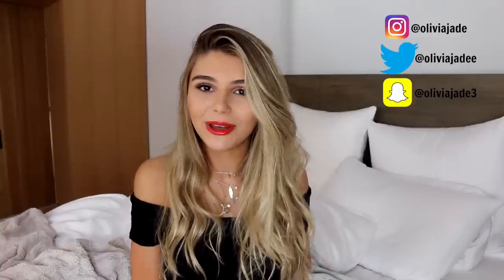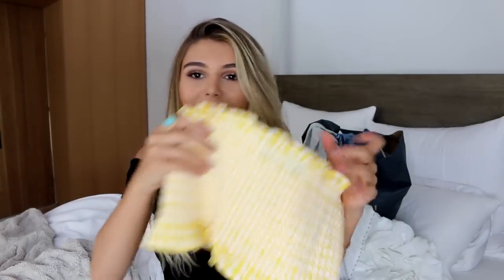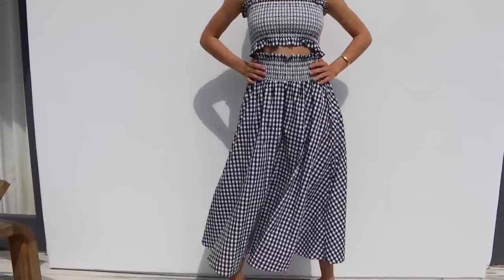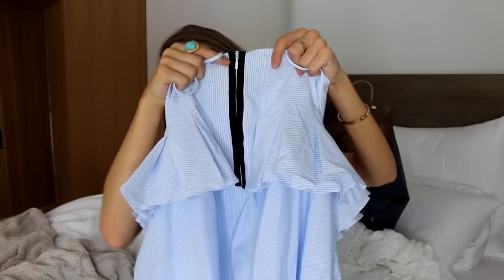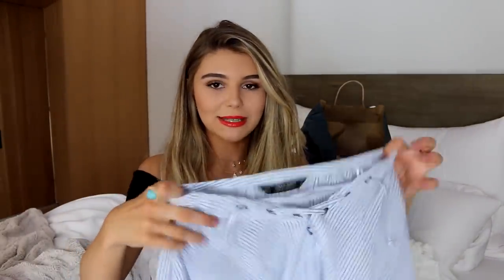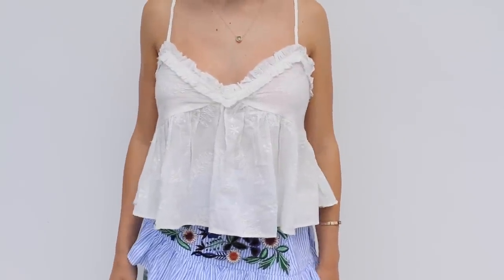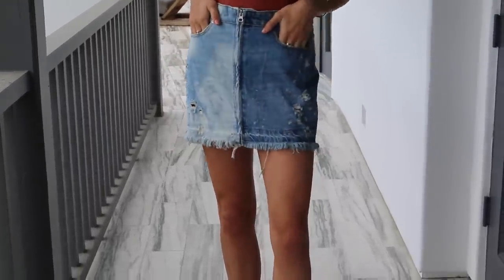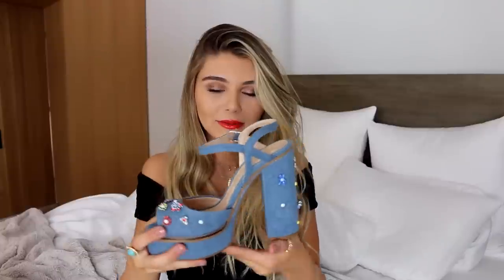Zara Clothing Haul (Try-On) l Olivia Jade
todays video is a summer clothing haul from zara where i show you some fun pieces i recently purchased! i love all these items because they are beautiful for the summer time and i think they look so fresh. x